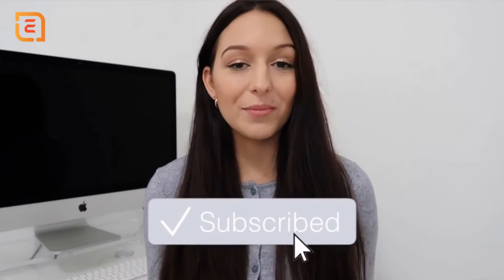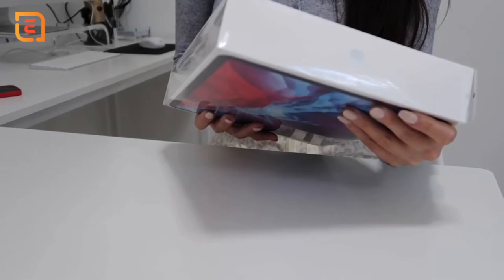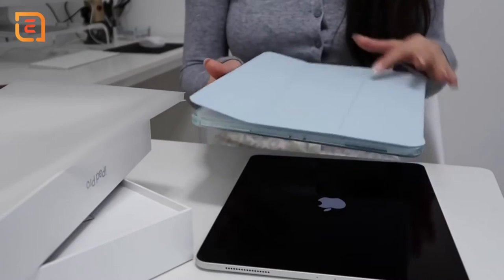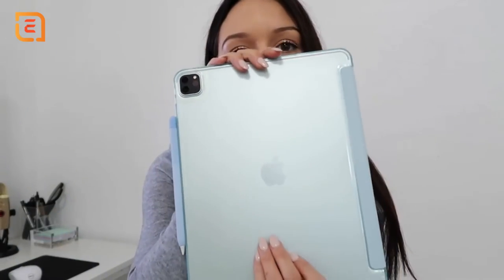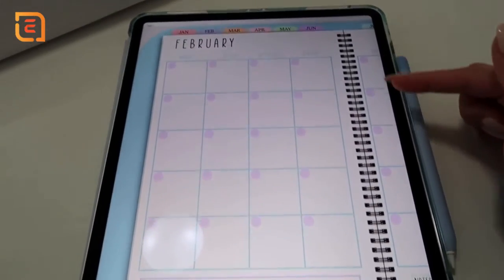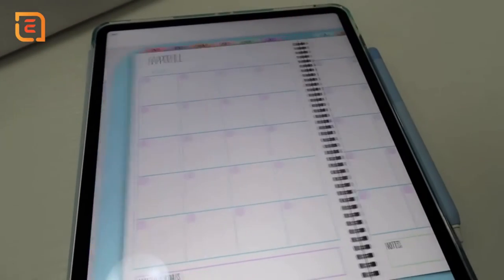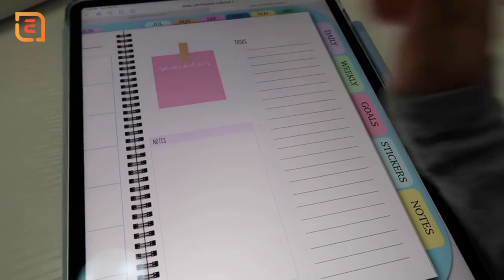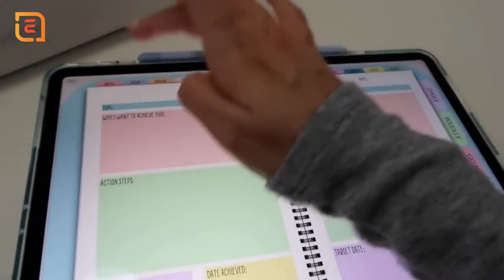UNBOXING 2022 IPAD PRO 12.9 INCH & BIG ANNOUNCEMENT--अनबॉक्सिंग 2022 IPAD PRO 12.9 इंच और बड़ी घोषणा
DrSkyEMgle
iPhone 13 Pro Max Unboxing + Cases | Sierra Blue 256gb
Video Credits:
Melissa Lucy

Premium Content
Canva pro
Shutterstock premium